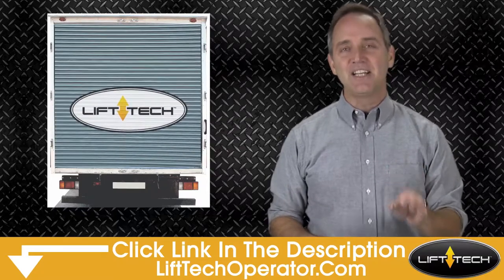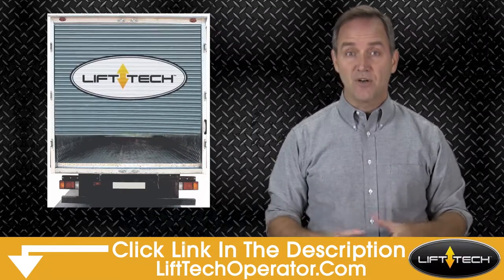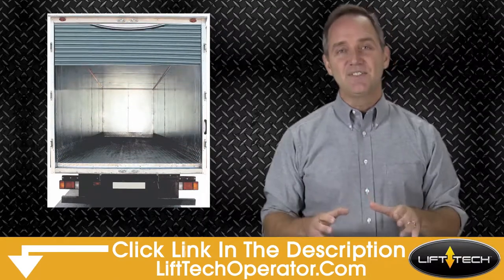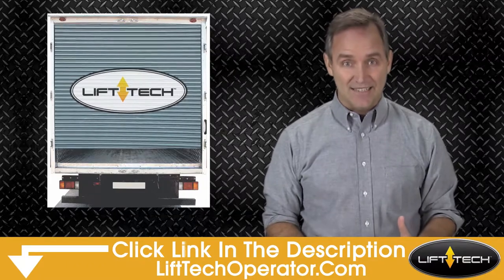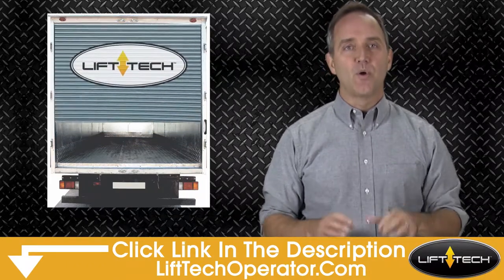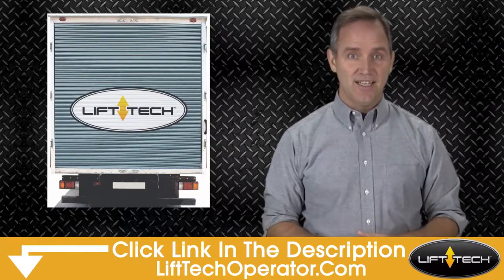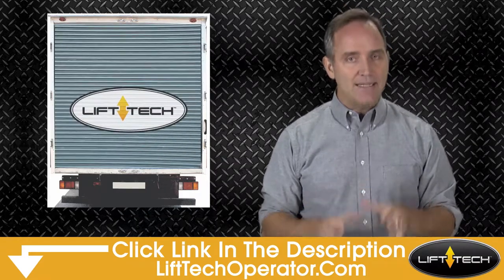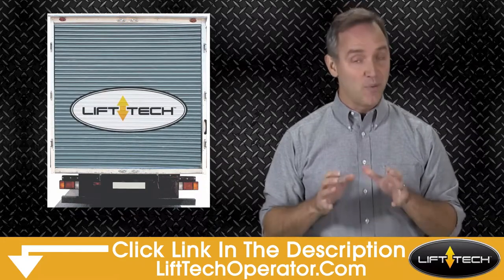Truck Locks - Automatic Door Operator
Box Truck Roll Up Door Locks
roll up door parts
Automatic close and lock cargo truck roll up door.
More that TailLock this automatically opens and closes your roll up door so you can easily make deliveries.
premium roll up door
Prevent theft with the lifttech automatic door lock.

•Box Truck roll up door cable. • box truck roll up door replacement.

• Box Truck roll up door spring.
Box truck door rollers and hinges
• used roll up door for box truck.
• box truck roll up door repair.
performs better than the command lift and can be retofitting.

compare to whiting roll up door truck equip parts accessories.
Truck roll up door locking security system.
An open door is an open invitation to a thief.  Close it and They’ve got nothing to steal.
Lift Tech makes an automatic cargo door opener for delivery trucks. We can install in the existing fleet, so we can retrofit to most any existing trailer.
Maximum Security from Lift Tech!
Since our door opener auto closes and keeps the door automatically locked, providing maximum security, there is nothing to cut off or lock to break/pic
too give instant access!
Lift Tech Operator not only makes the delivery faster and easier, it also provides a tougher locking system with our auto close and lock feature, you have more assurance that the trailer will be locked and remain locked during the delivery.
Our product not only helps to prolong the life of the door by providing a controlled open and close, it also better protects your cargo.

Other locks require combinations to open or a key to operate but still are very easy to cut off or break into. Our design eliminates this reliability problem and again since it's a built in feature of the Lift Tech Auto door opener the lock feature works with our  wireless key fob as well as our numeric wireless keypad making our locking feature the easiest engagement in the industry!

We are the only Truck roll-up cargo door opener that can retrofit the existing trailers.  We provide onsite installation, repair and service as well as provided onsite training of the use of our product with your local management and drivers.
Learn what makes Lift-Tech different than any other automatic cargo door openers.
Reduce Theft
Stop Thieves in their Tracks befor they break into your [Box Truck|Cargo Truck|Truck]

Reduce Theft
Stop Thieves in their Tracks